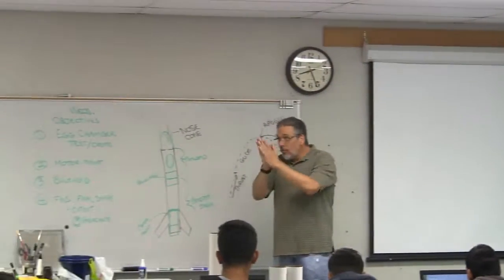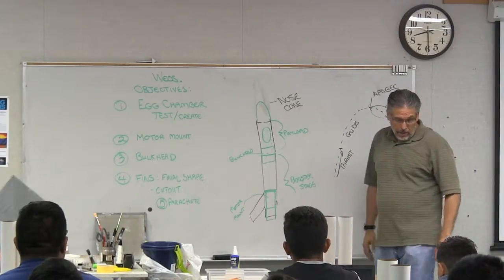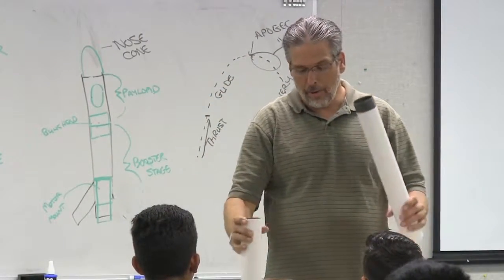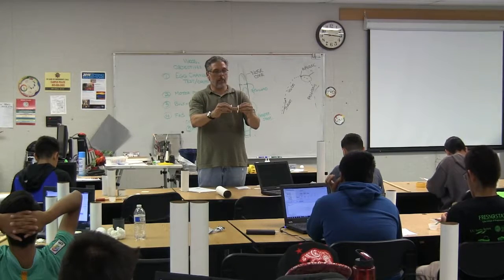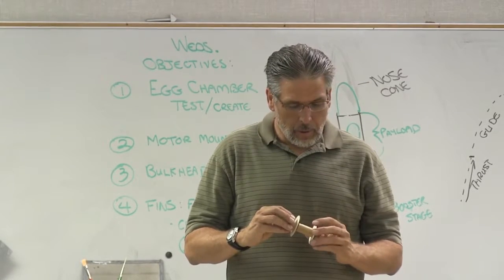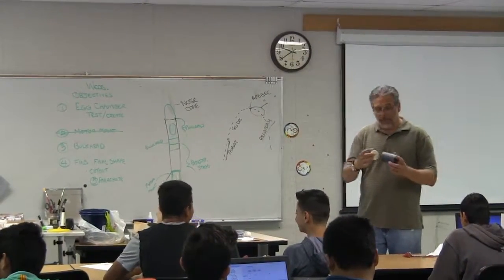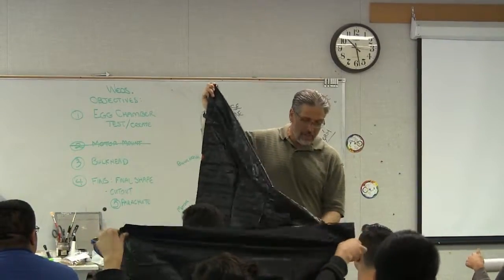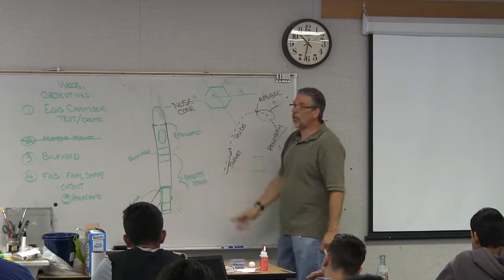7 6 Hueneme HS Rocket Building